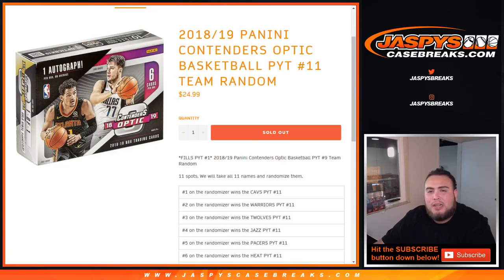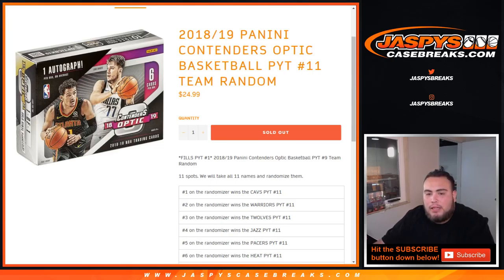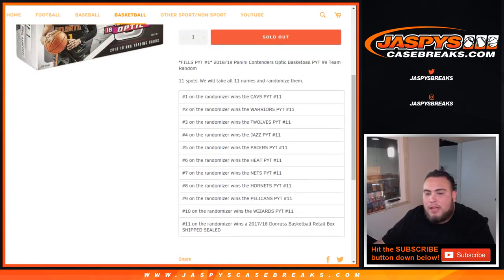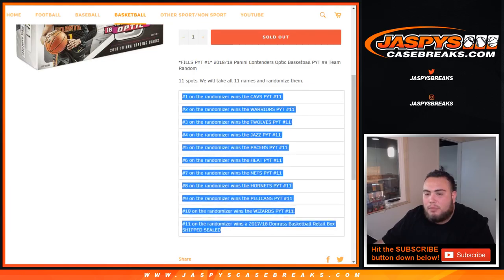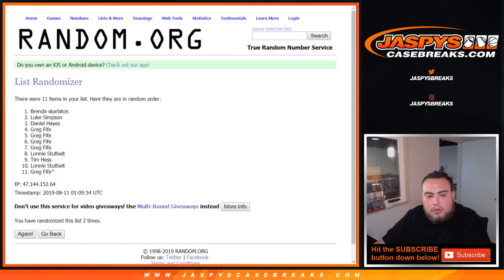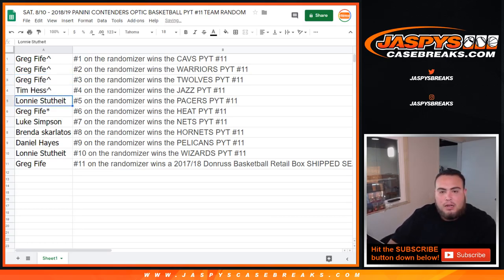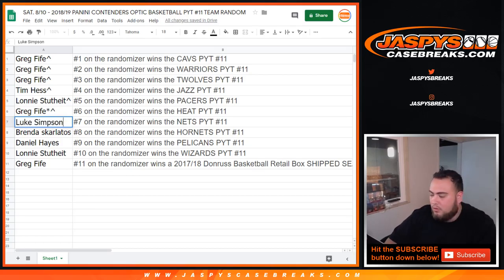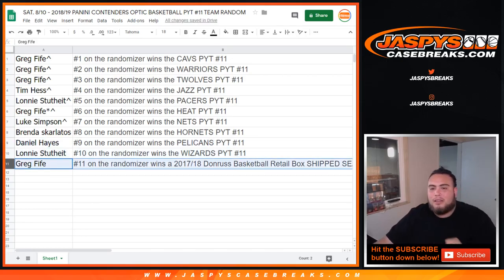SAT. 8/10 - 2018/19 PANINI CONTENDERS OPTIC BASKETBALL PYT #11 TEAM RANDOM